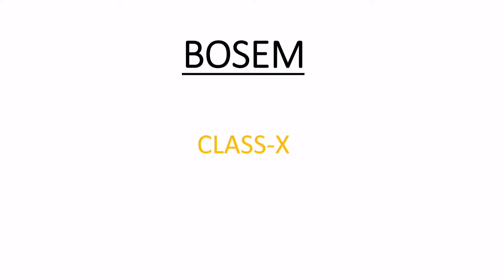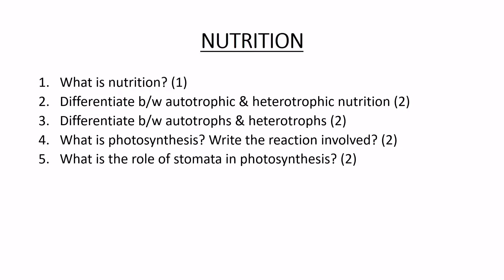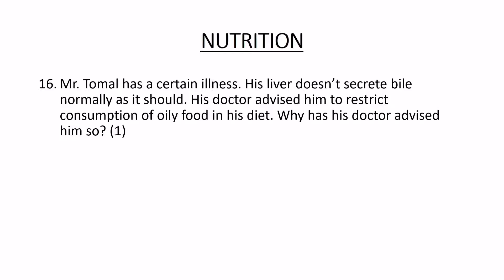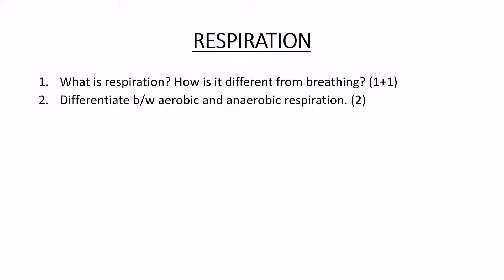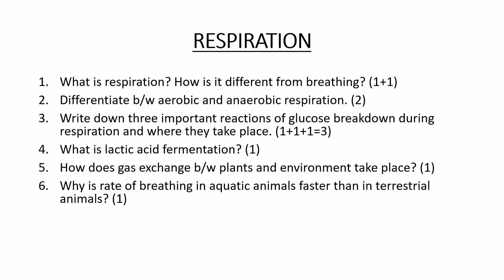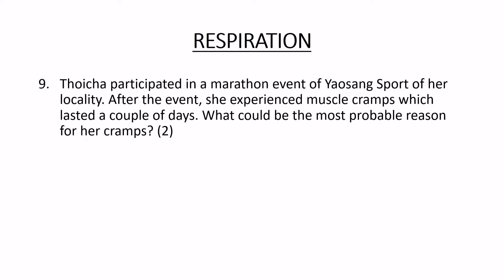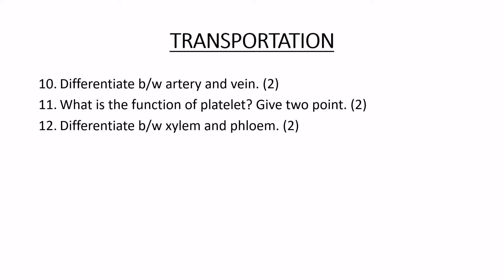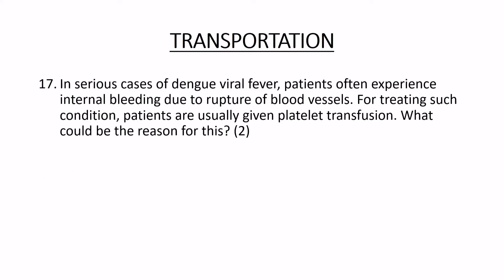CLASS-10 BIOLOGY (CHAPTER-13: LIFE PROCESSES, QUESTIONS) (BOSEM)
This is the final episode for Chapter-13: Life Processes of Science text book (Biology) of Class-X under Board of Secondary Education Manipur (BOSEM). Here, we shall discuss what questions can be asked from exam point of view on Life Processes. Relevant questions and revisions for various topics are discussed to help prepare Manipuri students for HSLC Exams.